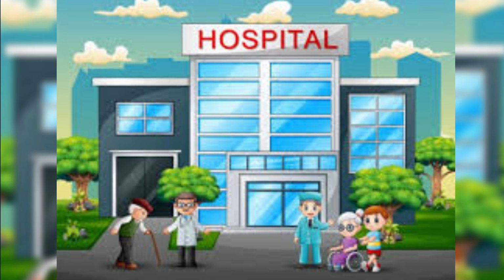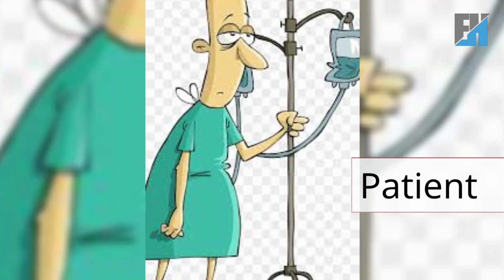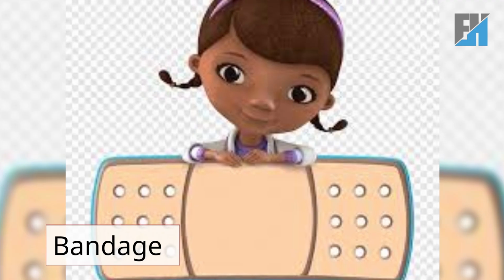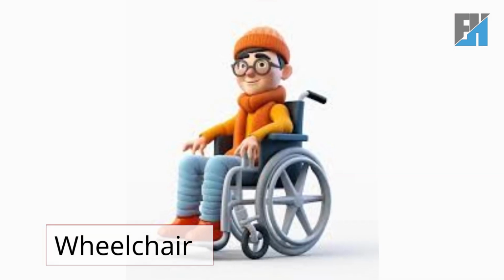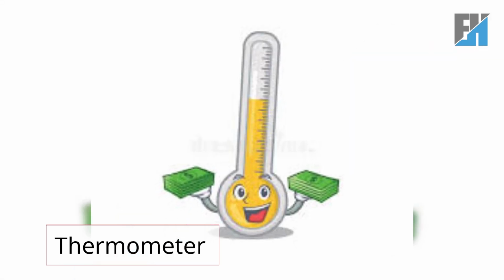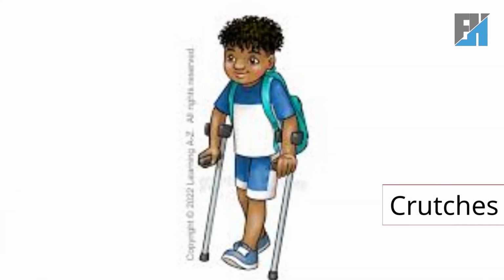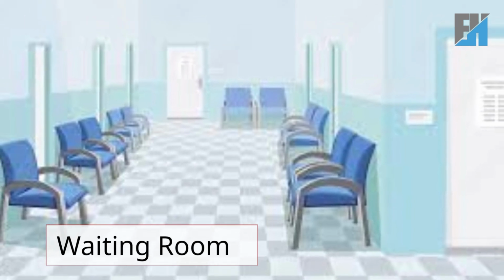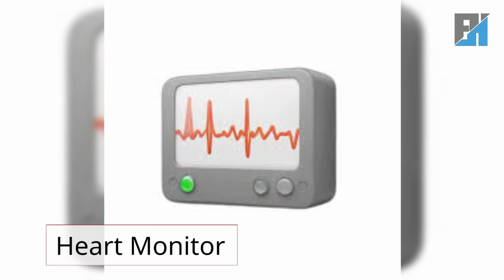Inside the Hospital: A Day in Healthcare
Welcome to the heart of healing! In this enlightening video, we take you behind the scenes of a bustling hospital to showcase the incredible work that healthcare professionals do every day. From doctors and nurses to support staff, witness the teamwork and dedication that goes into providing quality care for patients.

In this video, you’ll explore:

Morning Rounds: Follow doctors as they check in on patients and discuss treatment plans. 🩺
Emergency Care: Experience the adrenaline of the emergency room and how staff respond to urgent situations. 🚑
Patient Care: See nurses in action as they provide compassionate care and support to patients and their families. ❤️
Behind-the-Scenes: Discover the essential roles of lab technicians, pharmacists, and administrative staff who keep the hospital running smoothly. 🔬
Patient Stories: Hear inspiring stories from patients and their journeys to recovery. 🌈
This video is perfect for anyone interested in the medical field, aspiring healthcare professionals, or those curious about the daily operations of a hospital. Join us for an inspiring journey through the world of healthcare!